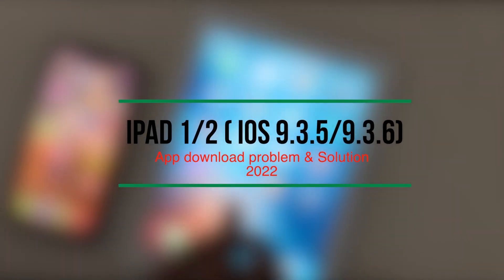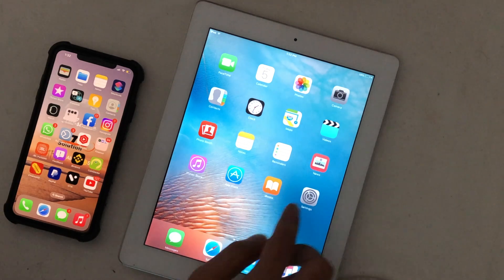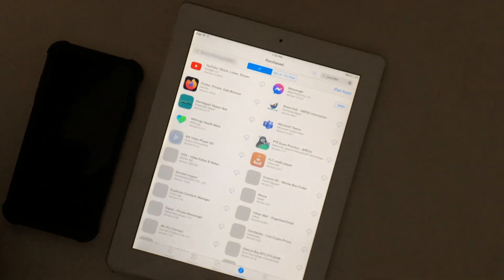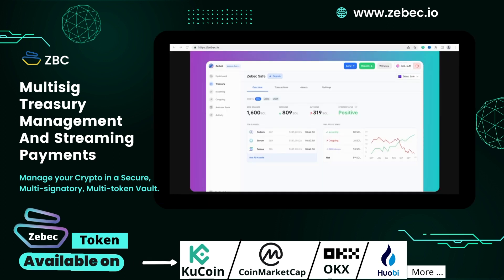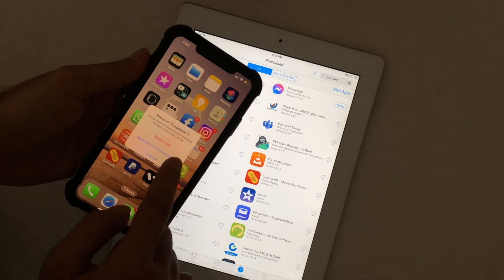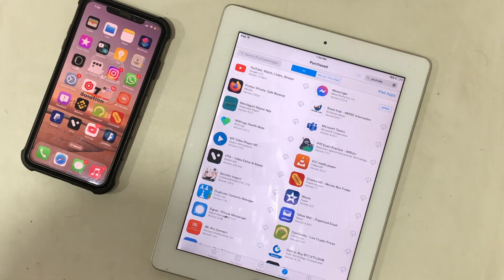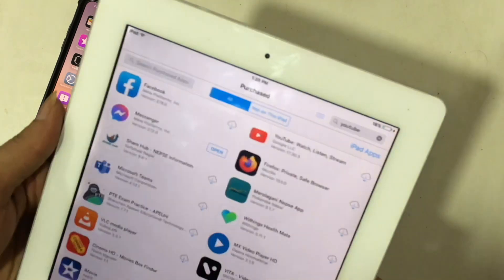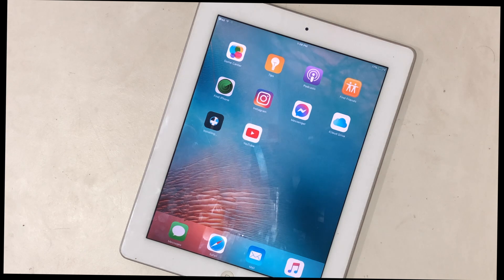How to download apps on old iPad 2022 ! Unable to purchase app is not compatible with this iPad.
How to download applications on old iPad on 2022.Unable to purchase app is not compatible with this iPad on your iPad and looking for the solution. This process will help to download your favorite apps like YouTube, Facebook, Messanger, Netflix, etc on the old versions running iPad 1,2,3,4/iPad mini /mini1/iPad Air.
All About iPhone,iPad repair tips and processes for Cellphone Technicians and all Cellphone Users.

Thegsmsolution